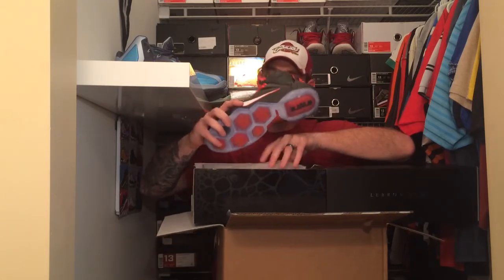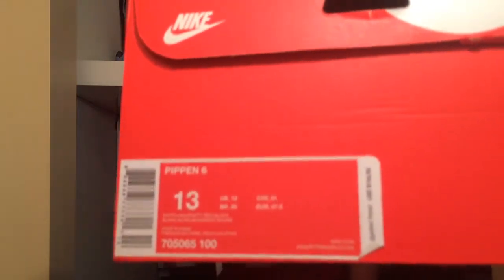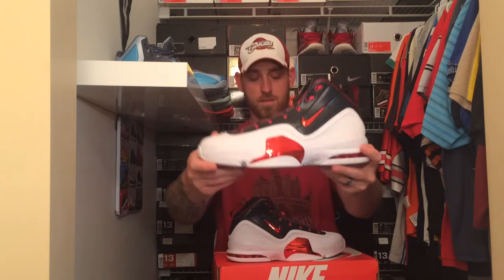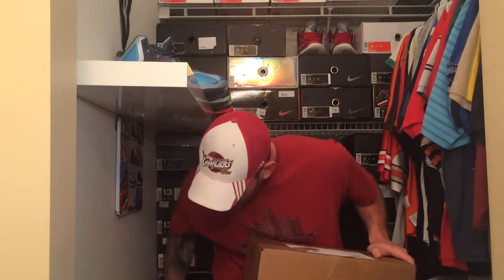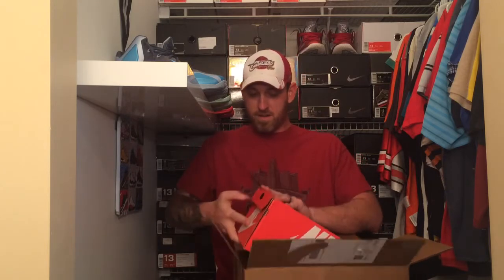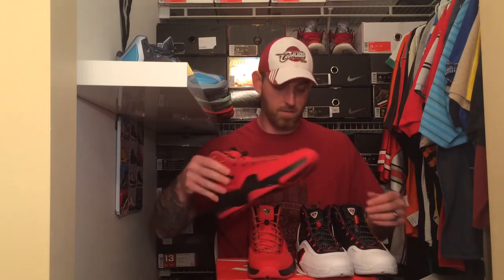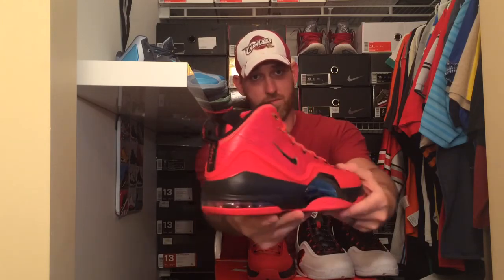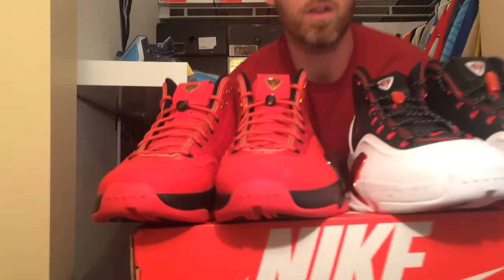New Double Nike Unboxing: Pippen Ain't Easy!!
Unboxing 2 New Nike Pickups and an exchange(Kinda)